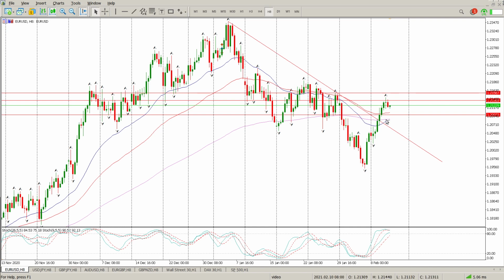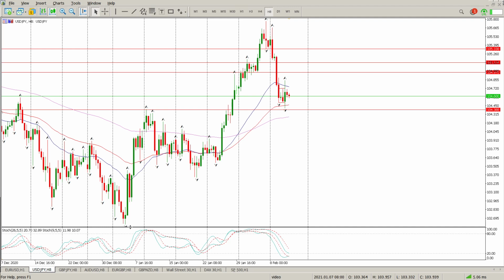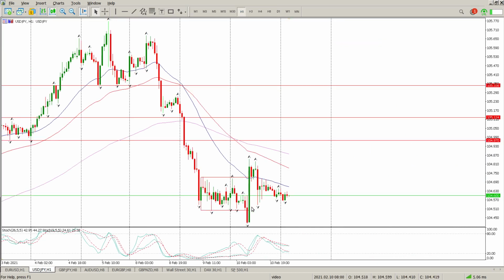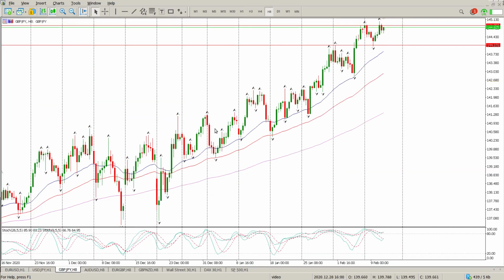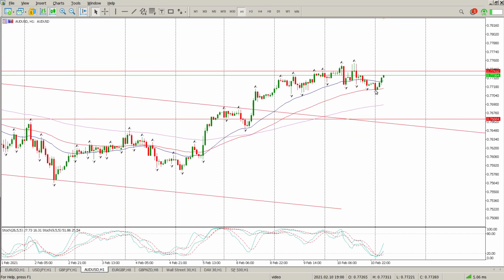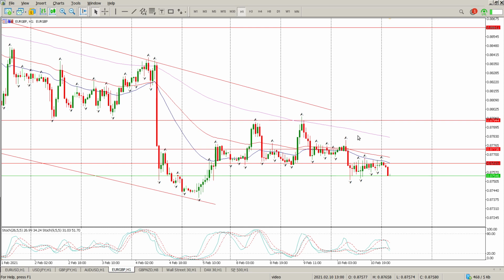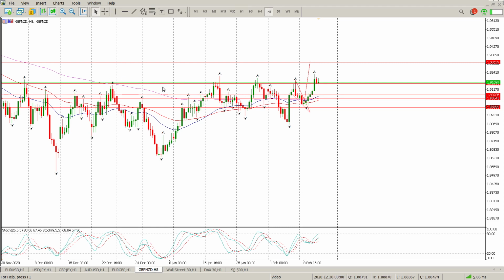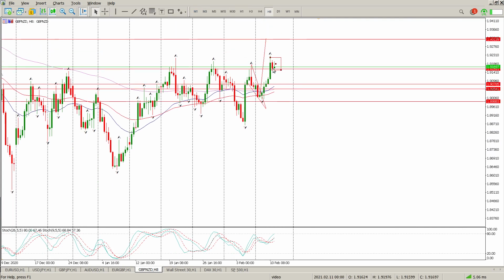FOREX, USD, EUR, GBP, JPY, AUD Today 11 February 2021 Trend Trading Strategy Technical Analysis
Daily Technical Analysis of FOREX, USD, EUR, GBP, JPY, AUD Today 11 February 2021